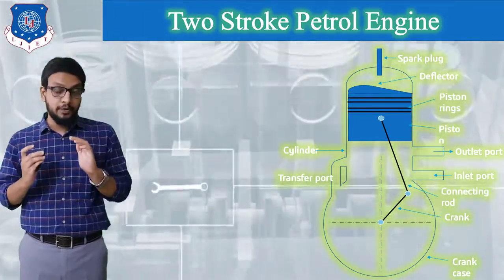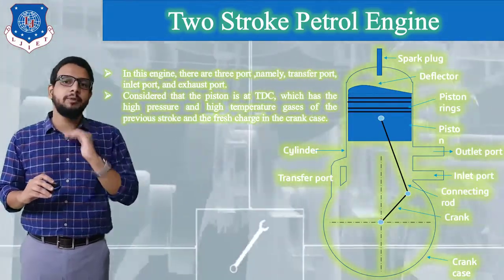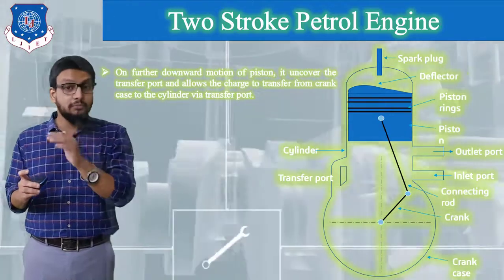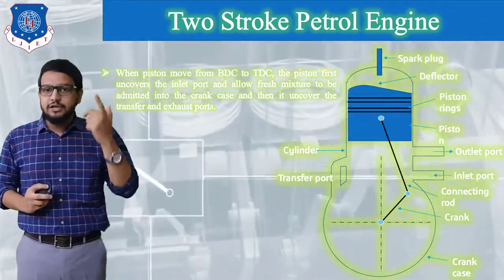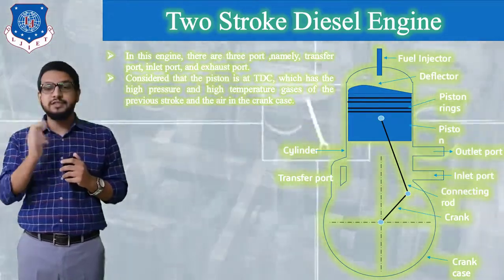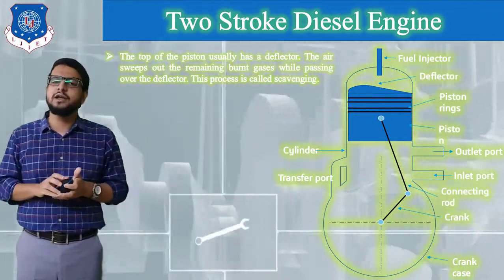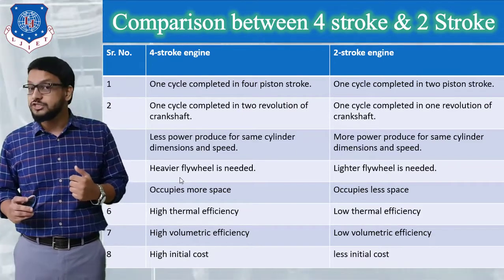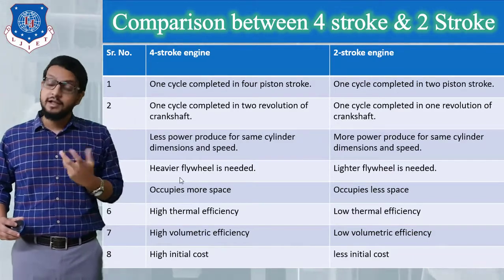L 38 2-Stroke Petrol Engine and 2-Stroke Diesel Engine|Basic Mechanical Engineering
Topics Covered: Two stroke petrol and diesel engine
Next Video Link:
L 39 Numericals Based on 2 Stroke and 4 Stroke Engine|Basic Mechanical Engineering|Mechanical